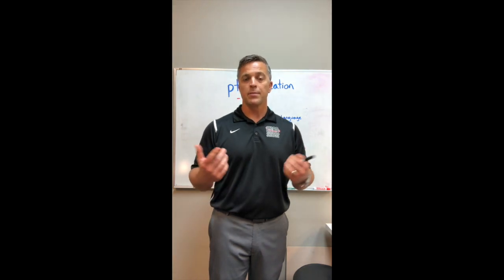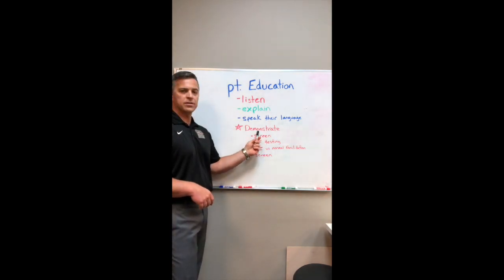What is the best way to educate patients about physiology?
A: Here is a video explanation and demo of how we educate patients about physiology at One80PhysicalTherapy.

One key to successful patienteducation is the ability to listen. We need to know what their previous experiences have been, what their expectations are, and what their current beliefs are concerning their situation and rehabilitation.

Not only do we need to have them explain their point of view, we need to do an excellent job of explaining where we are coming from. They need to understand why we are going to do what we are going to do especially since it will more than likely be the opposite of what they have done with previous PT, chiropractic, massage, etc.

Being able to speak their language while we are explaining scientific terms dealing with anatomy, physiology, biomechanics and neurology is key.

Although they may think they understand what we are talking about, they often times don’t really get it because of previous biases and incorrect assumptions.

Once we demonstrate what neuromuscular inhibition feels like vs. normal facilitation they have their “a-ha moment.” Not only do they understand what the difference is after a quick demonstration, they also understand how easily and quickly we can reestablish normal firing patterns.

How do we use science to our advantage and critical thinking as our base in order to get immediate RESULTS with every patient in the clinic?

If you are a physical therapist, chiropractor, ATC, OT, PA or any other licensed professional, join the One80 System MemberShift and find out!